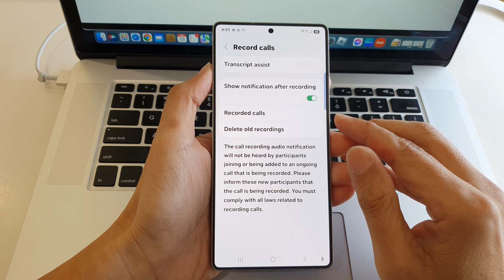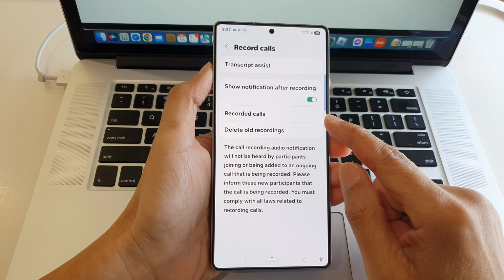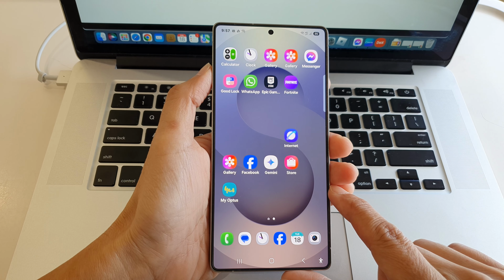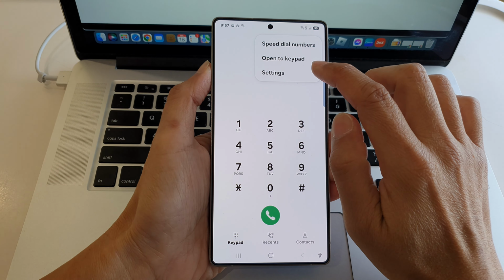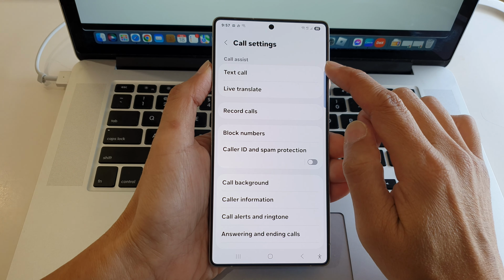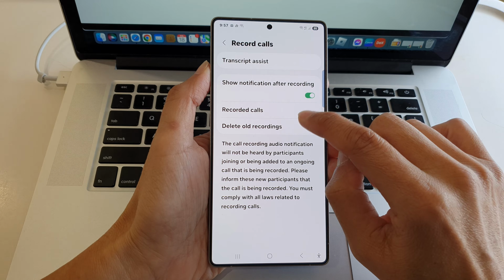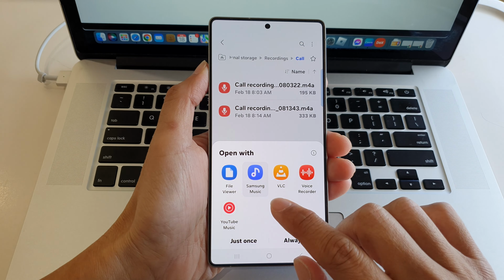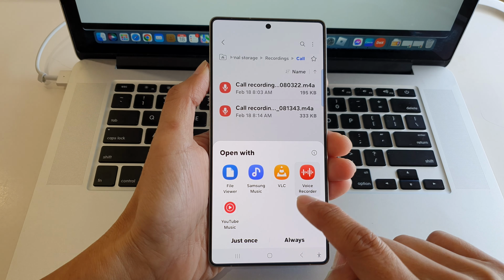How to Find & Listen to Recorded Calls on Samsung Galaxy S25/S25+/Ultra 🎧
In this video, we’ll guide you on how to find and listen to recorded phone calls on Samsung Galaxy S25, S25+, and Ultra. Whether you need to review important conversations or manage your call recordings efficiently, this step-by-step tutorial will show you where to locate saved call recordings and how to play them effortlessly.